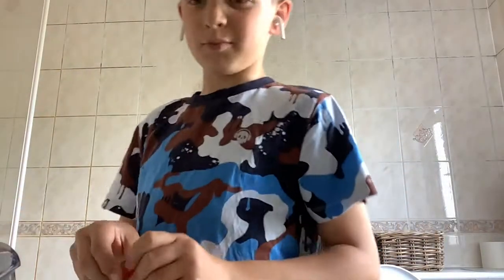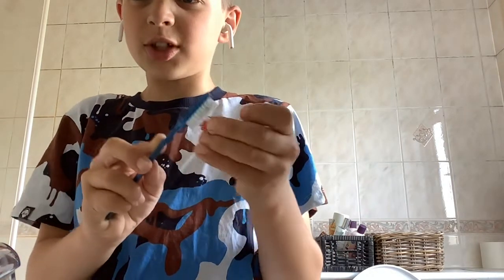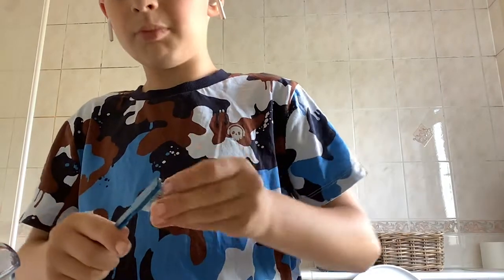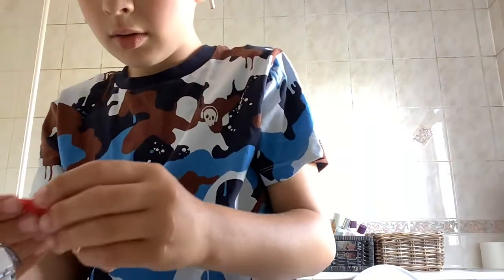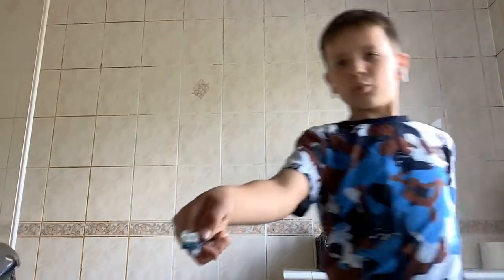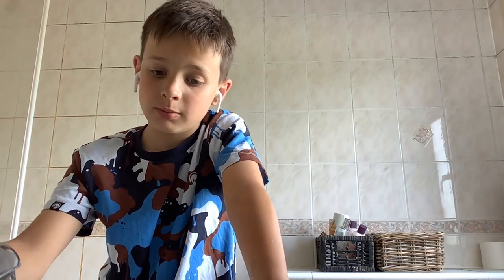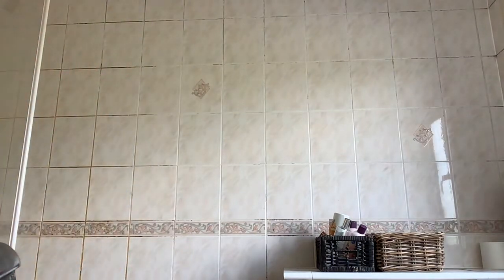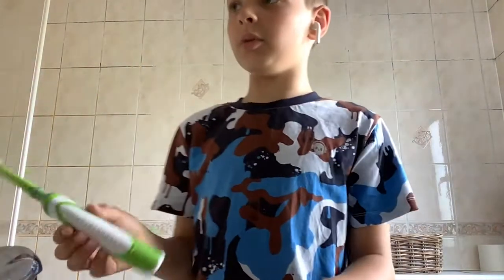Cleaning a Lego brick with toothpaste